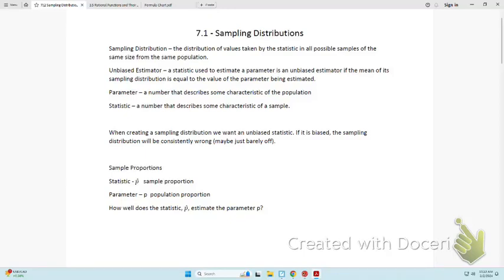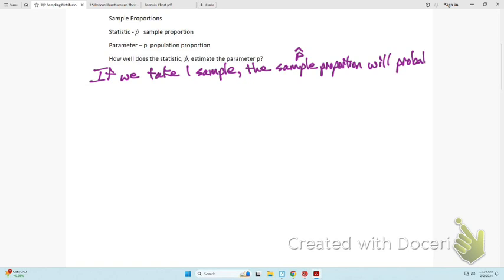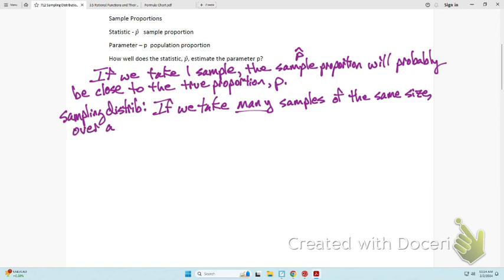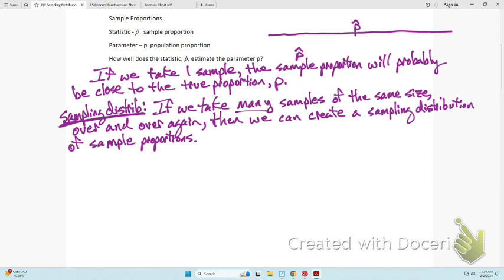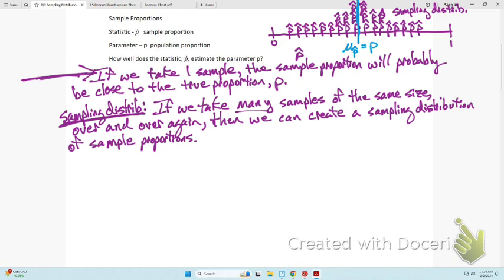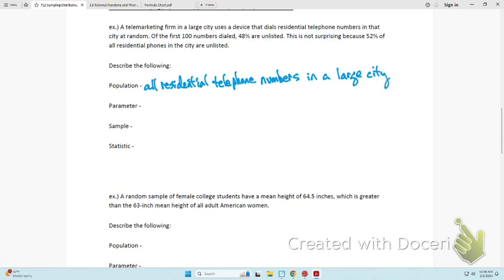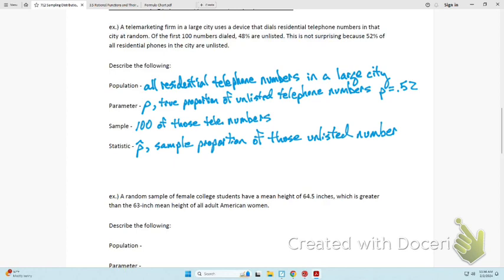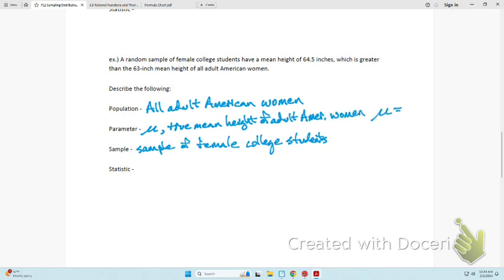2/2/24 7.1 sampling distributions